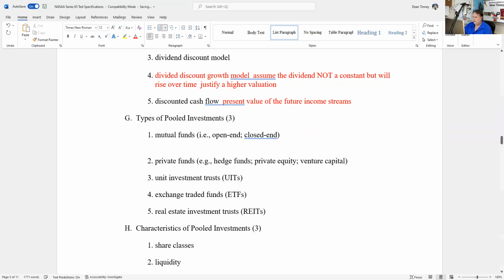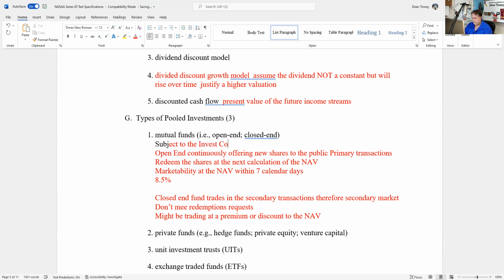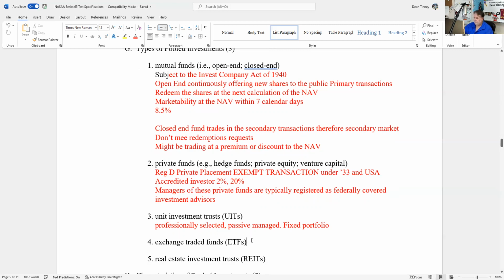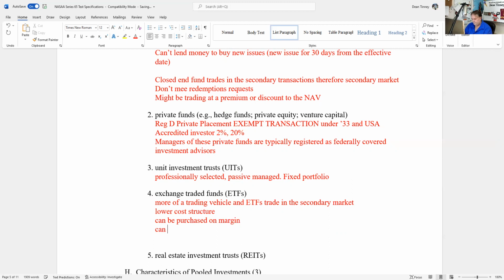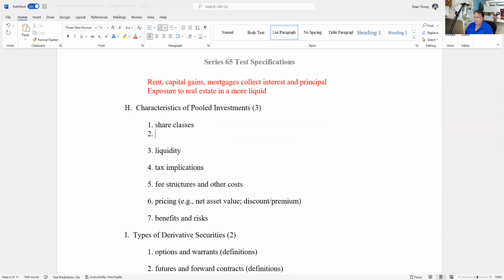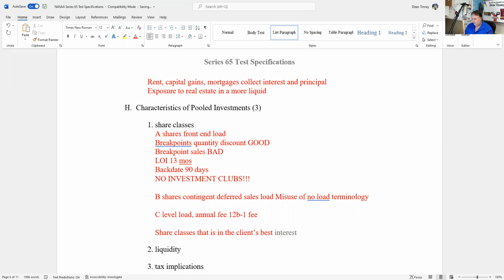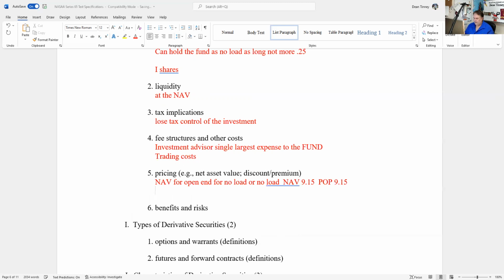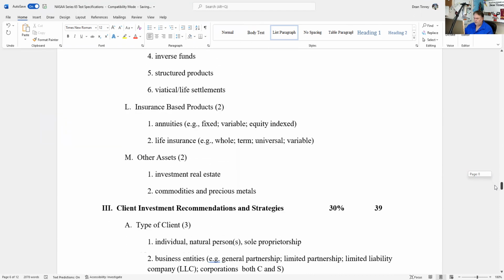Series 65 Exam Prep Pooled Investments Explication (6 Test Questions).